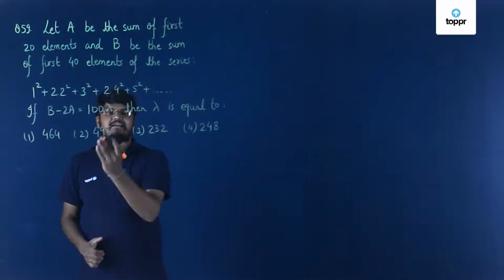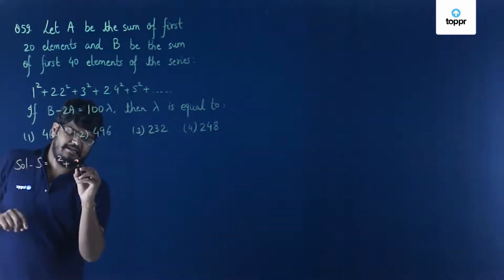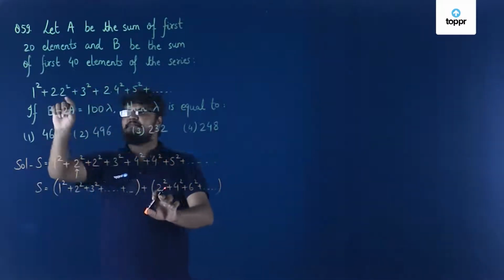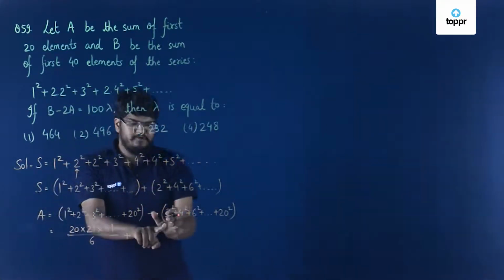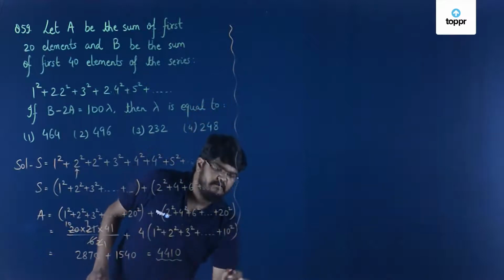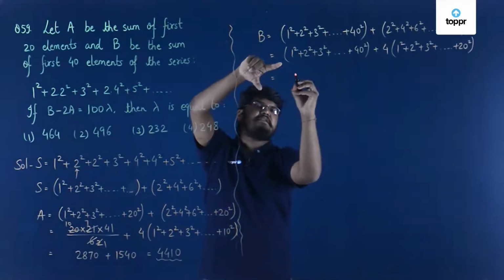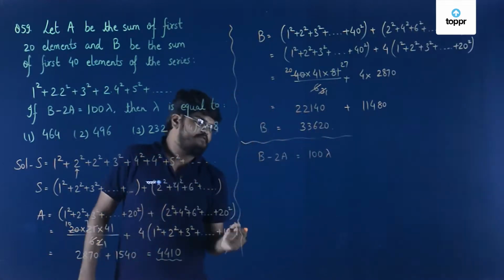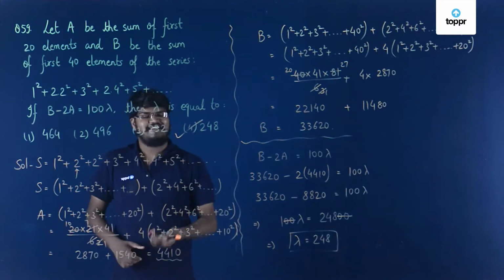JEE Main 2018 PBT Maths Set-B Q59 Video Solution